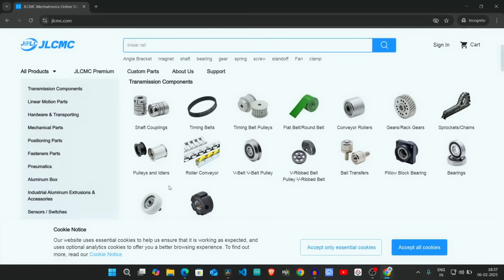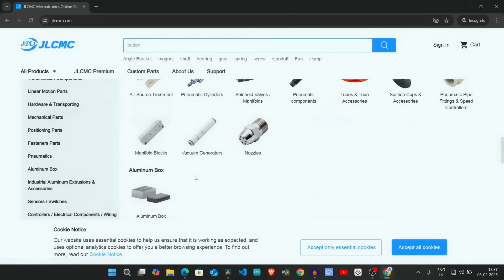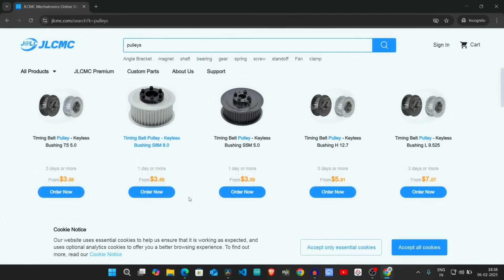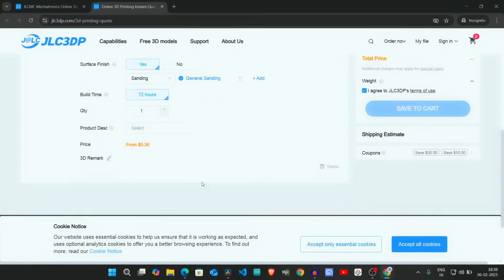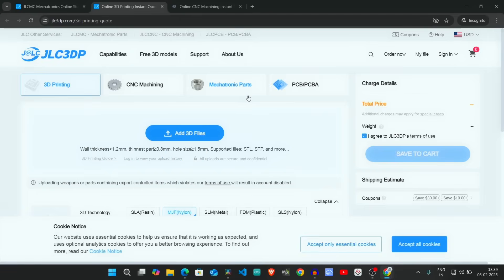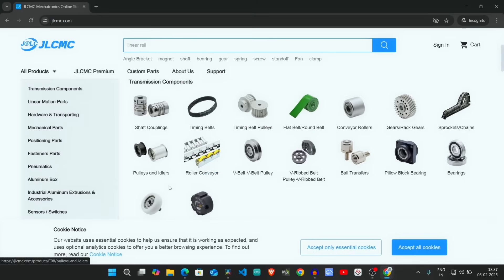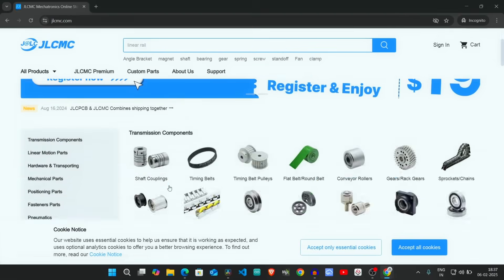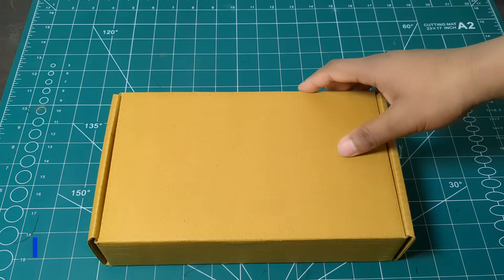How to Make a Quadcopter Drone in 2025 | Step-by-Step DIY Guide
Want to build your own quadcopter drone in 2025? In this video, I’ll show you how I built a fully functional drone using a Crossflight flight controller, GPS module, F450 drone frame, FS-i6S transmitter & receiver, 1000KV brushless motors, 10-inch propellers, and 30A ESCs. Whether you’re a beginner or an experienced drone enthusiast, this step-by-step guide will help you assemble, wire, and configure your drone for smooth flight.

🛠 Components Used-- Buying Links:
✅ Crossflight Flight Controller

2. Quadcopter Drone Combo/Kit: Quadcopter Drone Combo with Pixhawk Kit for beginner (Motor + ESC + Propeller + Flight Controller + Frame + TX-RX Flysky FSi6+ Power module + Belt)

📌 What You’ll Learn in This Video:
🔹 Assembling the drone frame and components
🔹 Wiring the ESCs, motors, and flight controller
🔹 Setting up the FS-i6S transmitter & receiver
🔹 Configuring the flight controller for stable flight
🔹 GPS calibration for better navigation
🔹 Test flight and troubleshooting tips